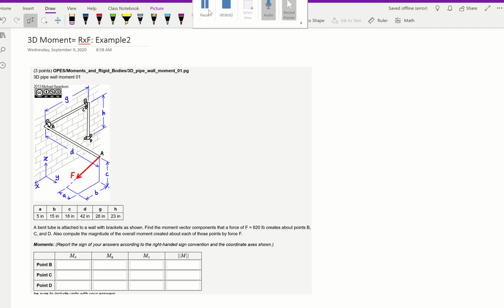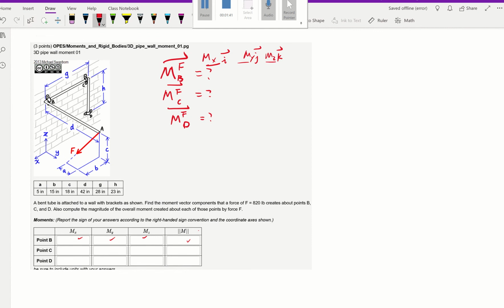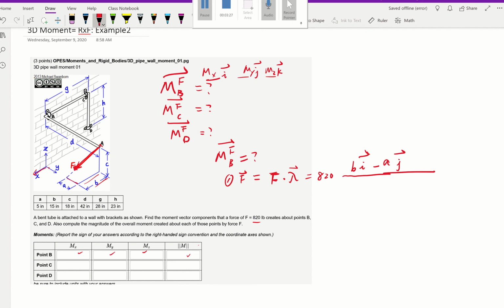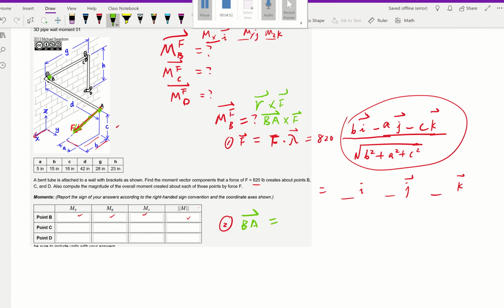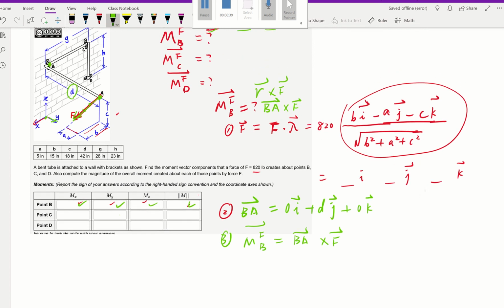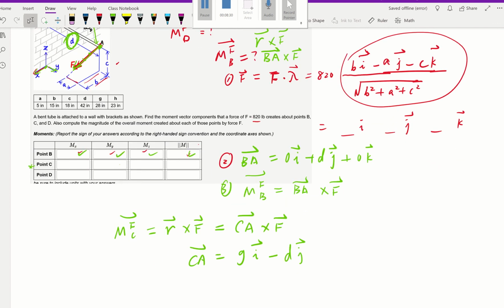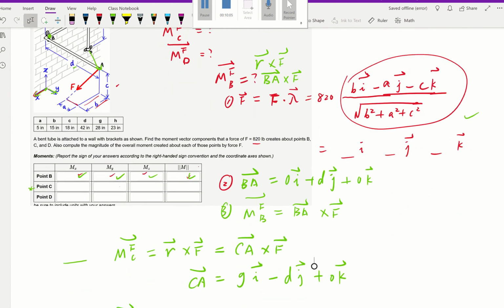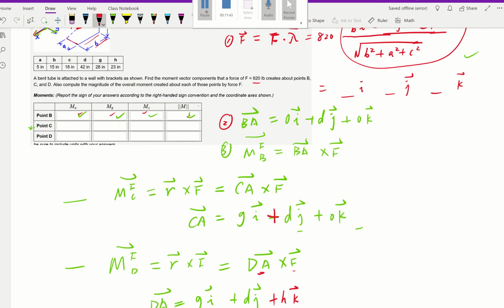3D Moment=RxF Example 2